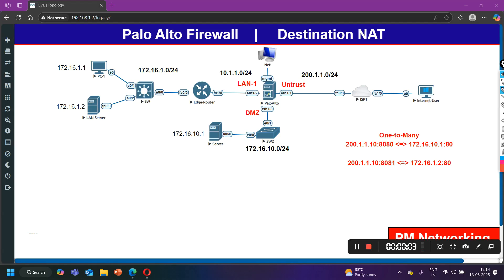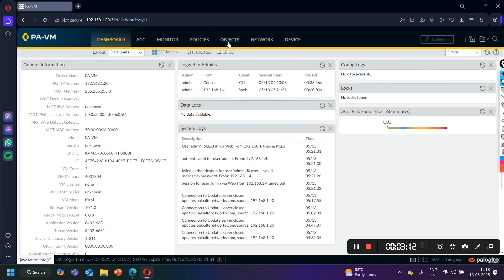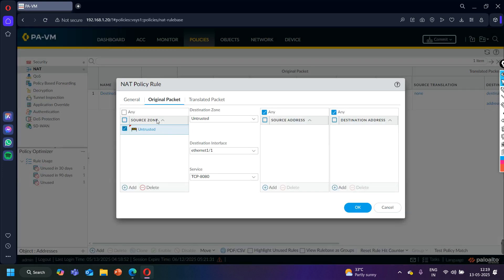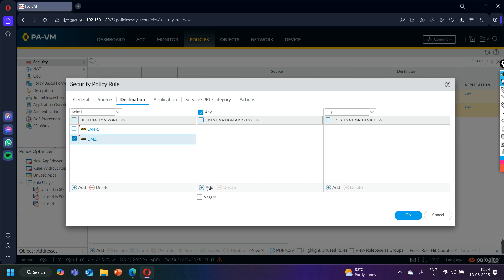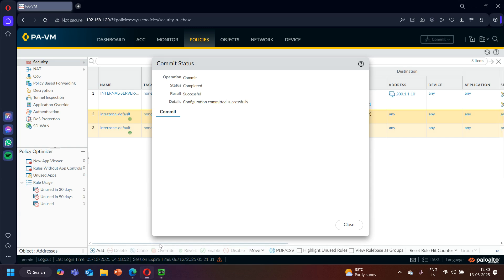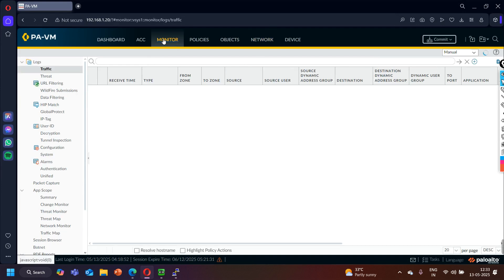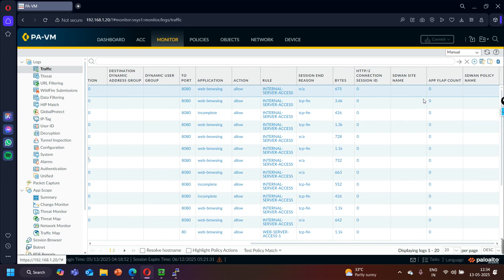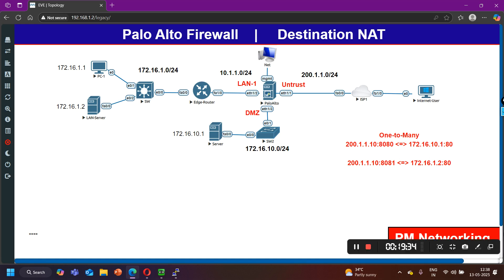Day 24 | One-to-Many Destination NAT Configuration on Palo Alto Firewall